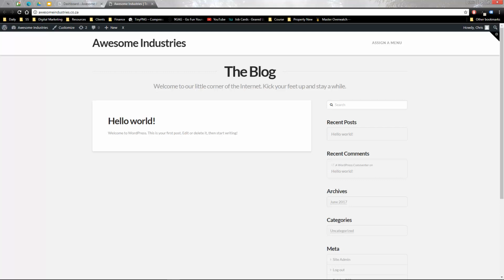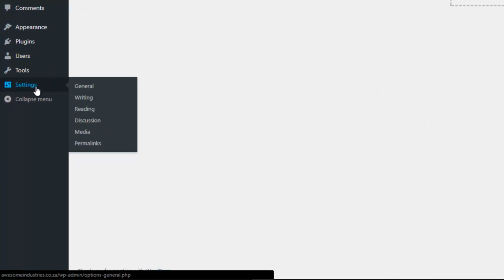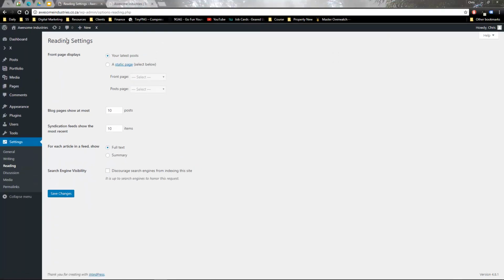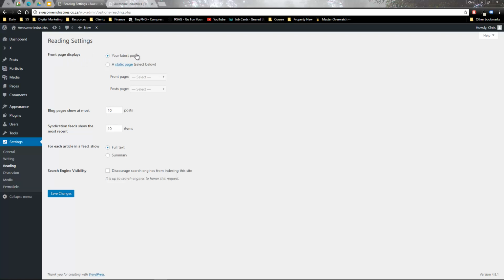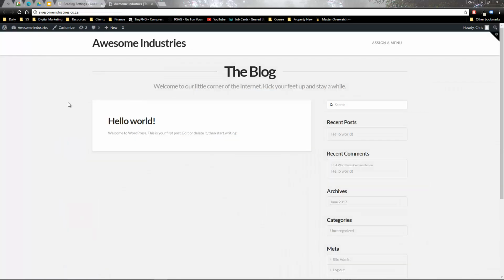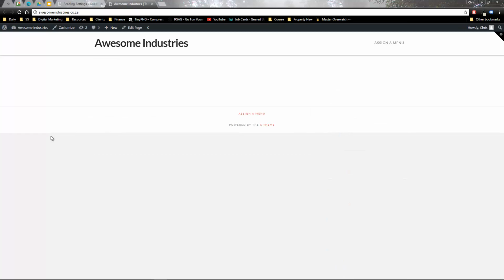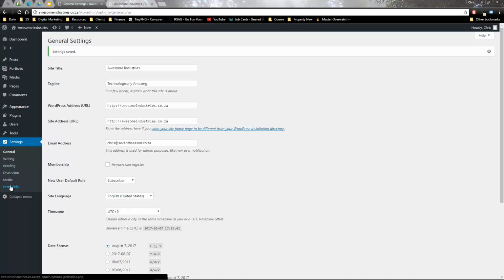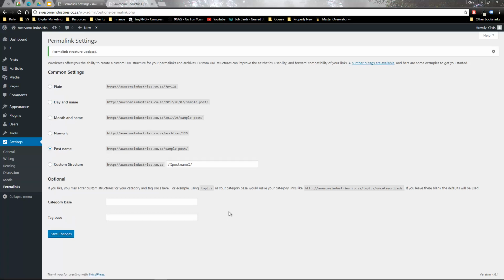How to set the Home Page in Wordpress - Udemy Course Preview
This is a quick tutorial showing you how to set the Home Page on your Wordpress Website.

"Discover how I use Web Design, Wordpress and Google Ads to make some really good profit, and actually have fun while doing it."

TO ENROLL IN THE FULL UDEMY COURSE FOR WORDPRESS DESIGN, DEVELOPMENT AND GOOGLE ADWORDS CLICK THE LINK ABOVE!